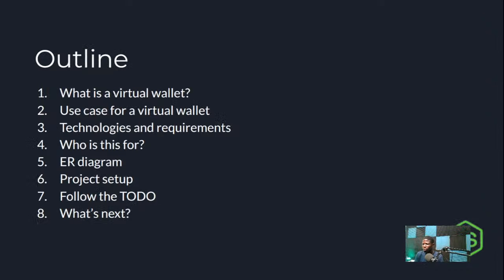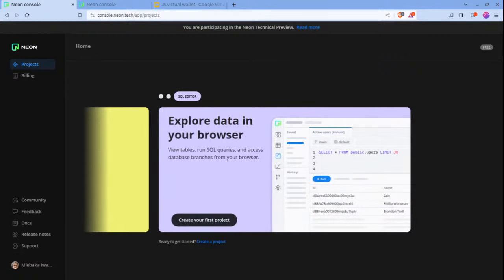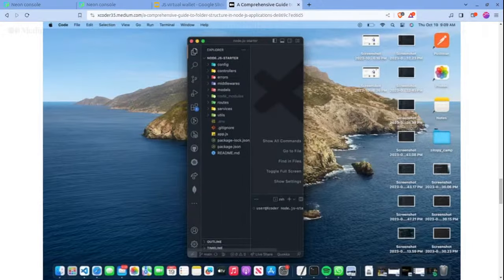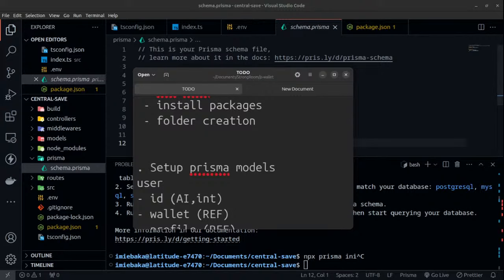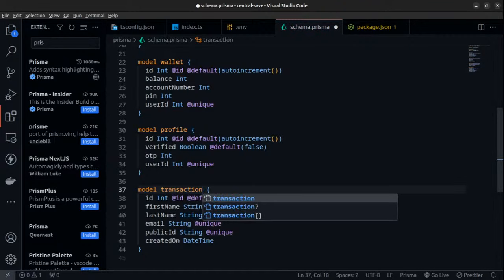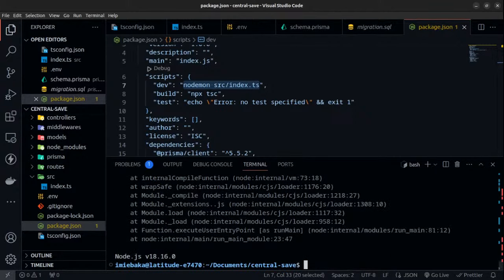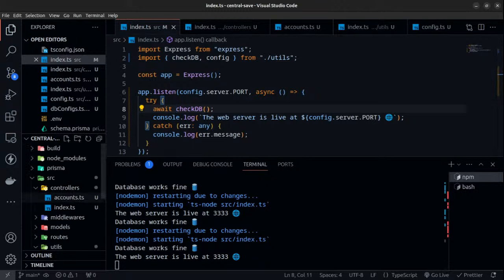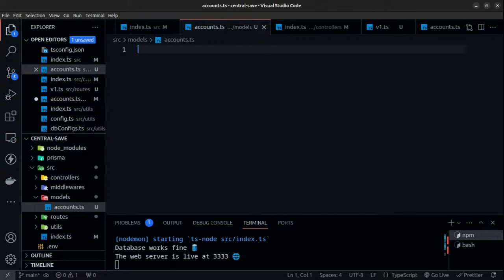Creating a virtual wallet with ExpressJS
Hi there, and welcome to this exposition.
We are are going to build a virtual wallet. This will give us hands on experience on how to work with the SQL ORM on Express. We'll be using Express JavaScript framework, Prisma ORM and Postgres DB.